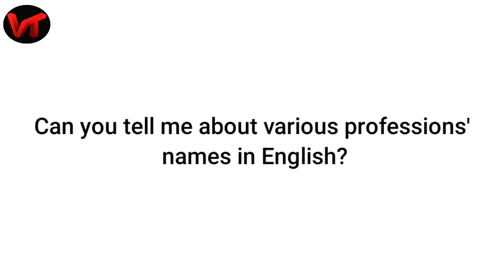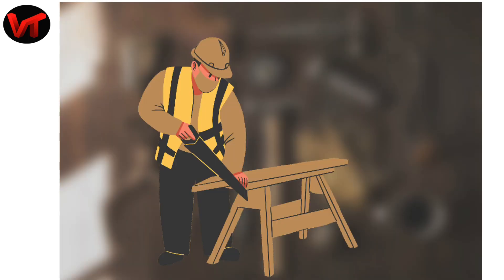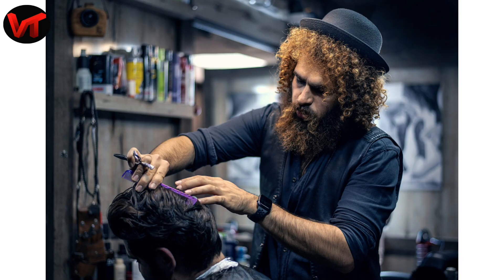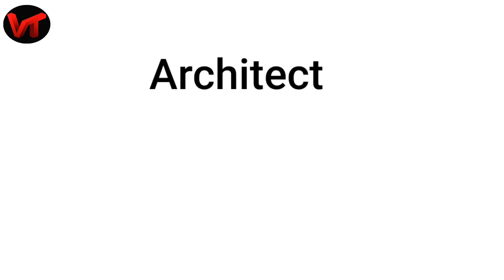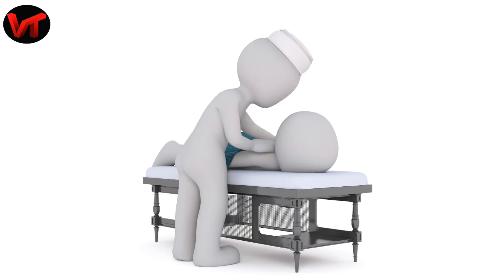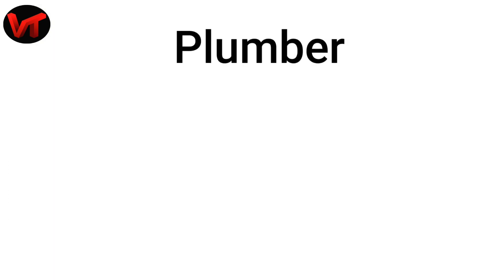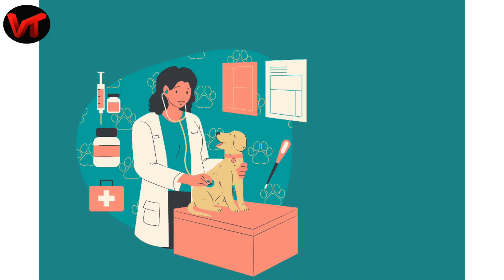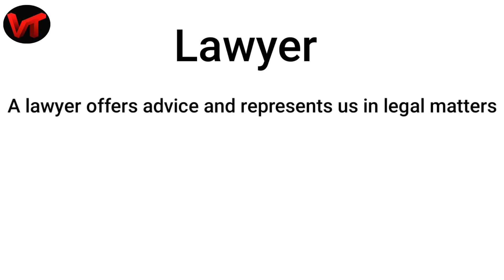Day 4 | Spoken English Series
The 30 days challenge series to speak English Fluently.

Learn everyday conversations and vocabulary.

FREE Spoken English Series for Beginners.